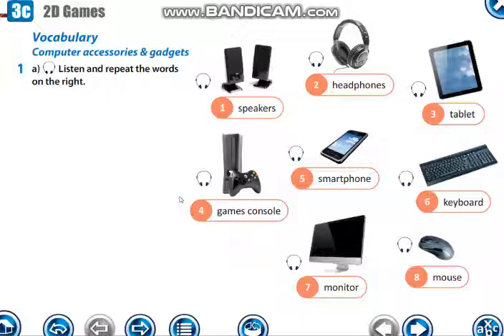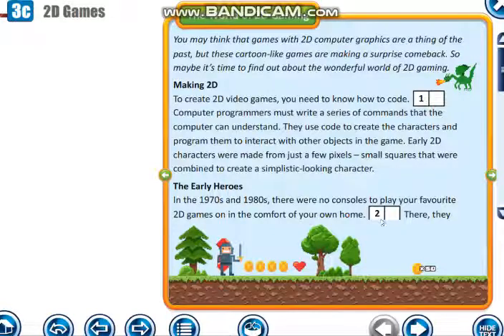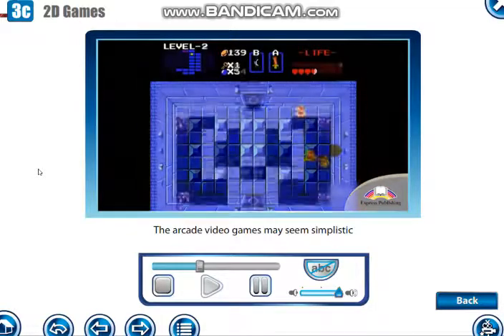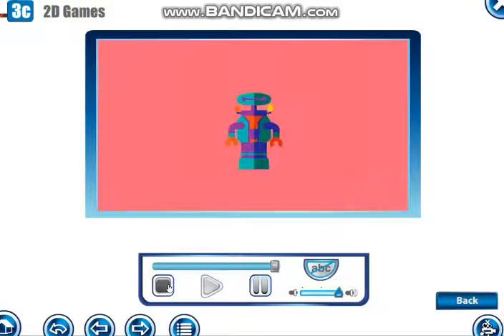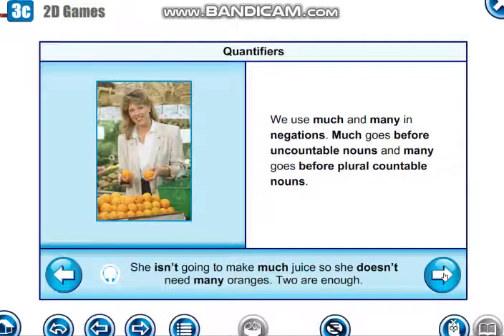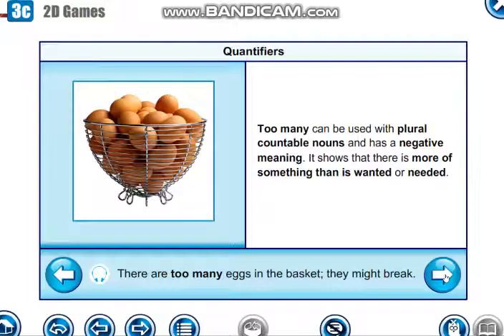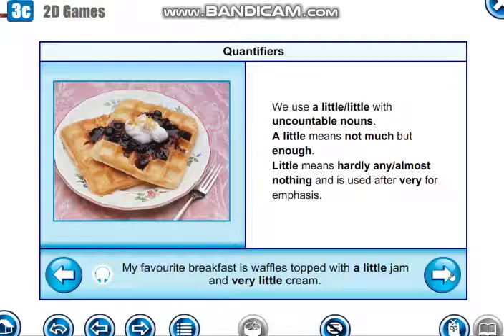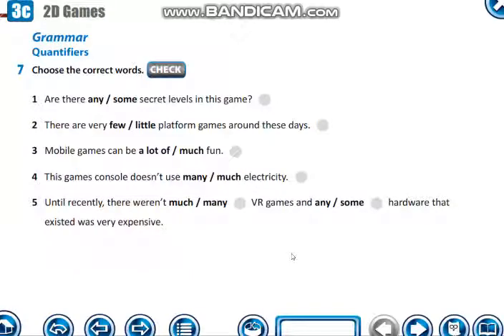2D games 10 grade